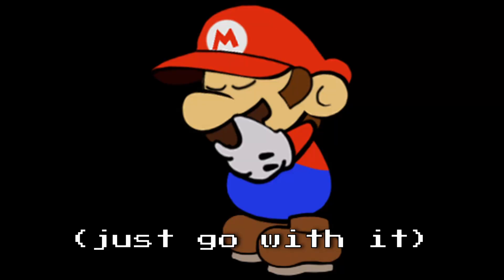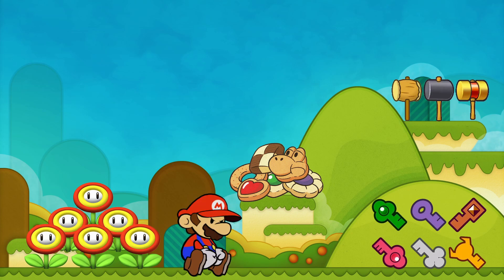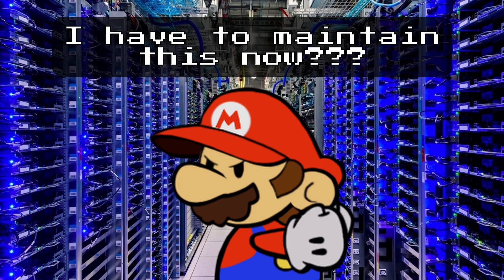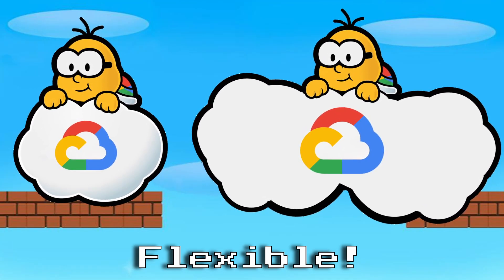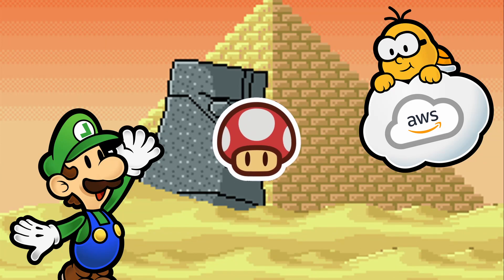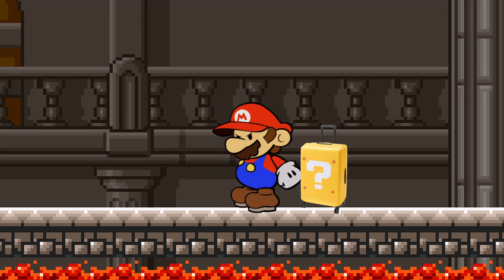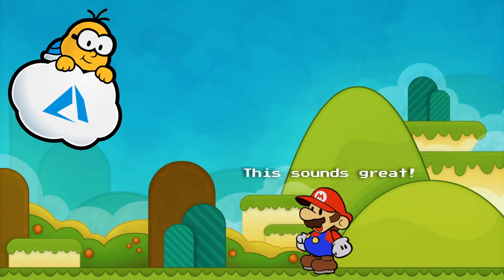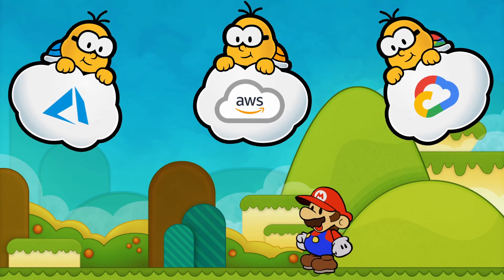CLOUD TECHNOLOGY in Mario Terms.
A short explanation on the basics of cloud technology (mostly cloud storage) in Super Mario terms.

The 3 largest Cloud Storage providers in the United States are:
Google Cloud, Amazon Web Services (AWS), and Microsoft Azure.

If you'd like to pursue a career in cloud technology, here are some certifications you may be interested in:
Google Certified Professional Cloud Architect
Microsoft Certified: Microsoft Azure Fundamentals
Microsoft Certified: Azure Solutions Architect Expert
Microsoft Certified: Azure Administrator Associate
Google Certified Professional Data Engineer
CompTIA Cloud+
Certified Cloud Security Professional (CCSP)